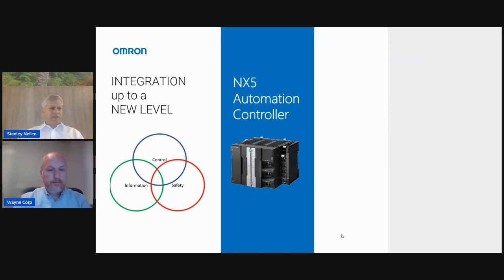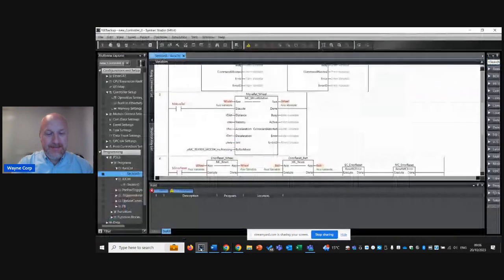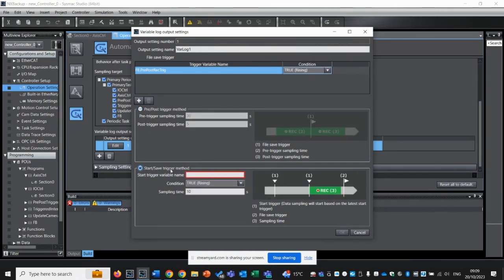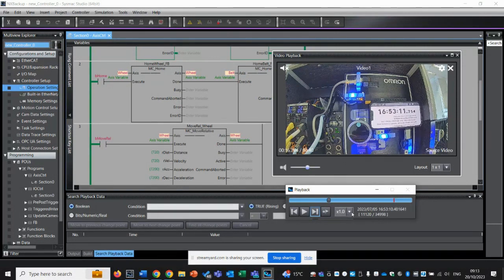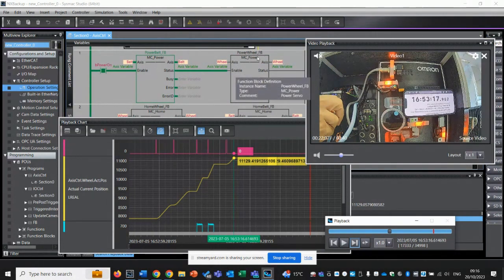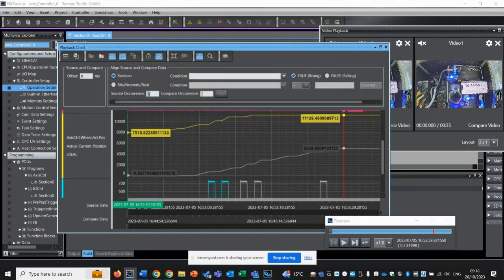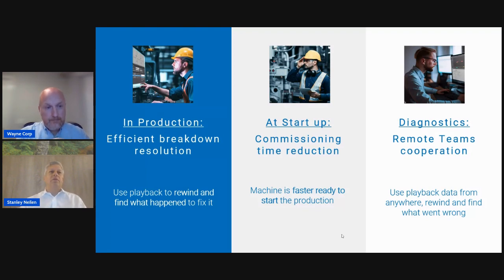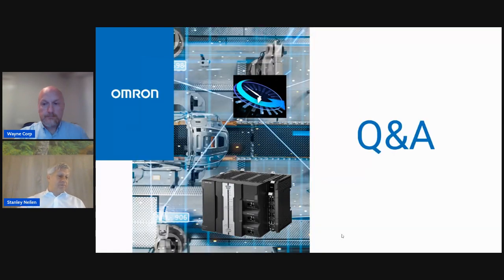Rewind and Resolve with Automation Playback in Manufacturing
Imagine having the power to rewind time ⌚, pinpoint the exact moment an issue occurred on your automotive production line, and resolve it with precision.

No, it is not science fiction; it is the reality that OMRON's NX5 Automation Playback function brings to life! ✨